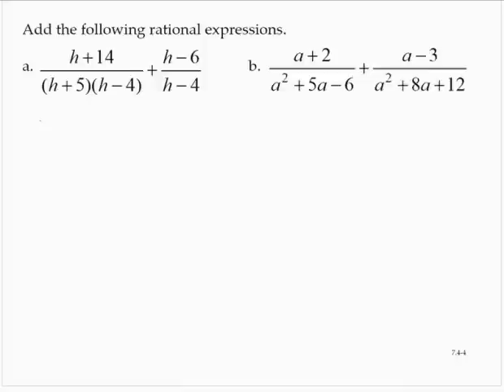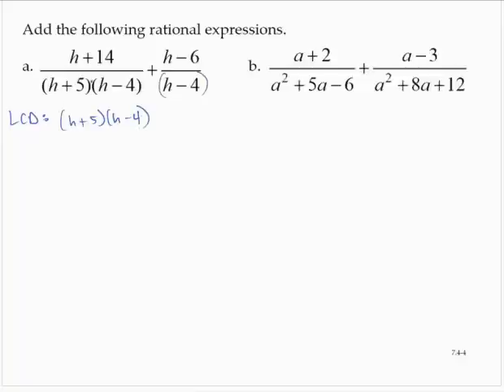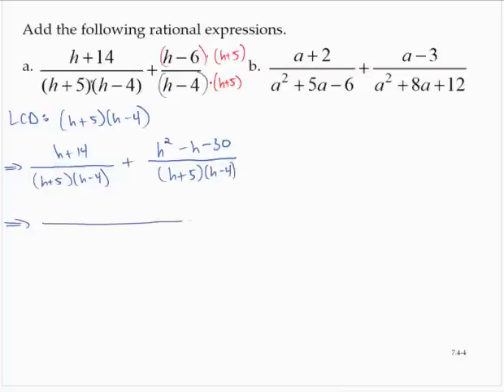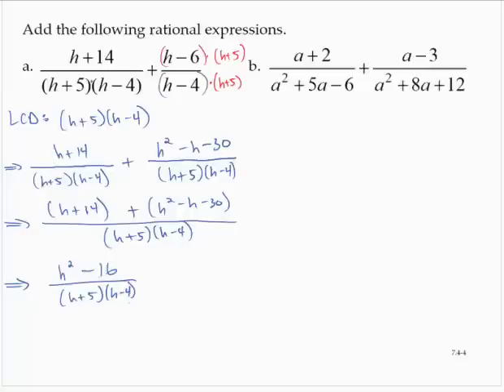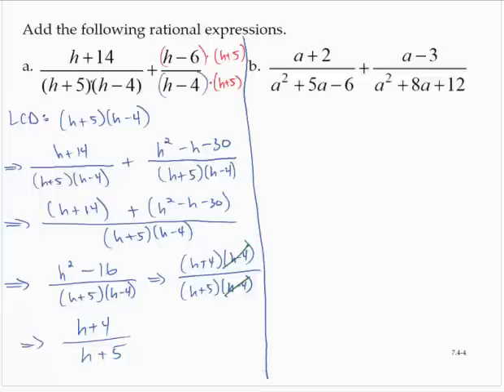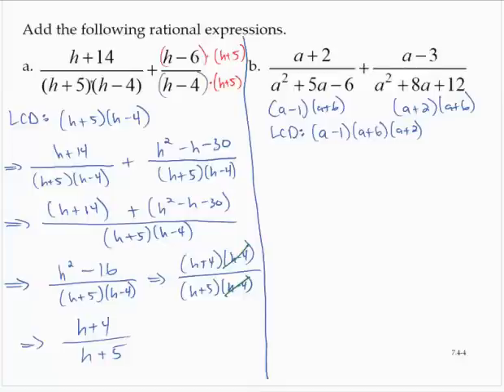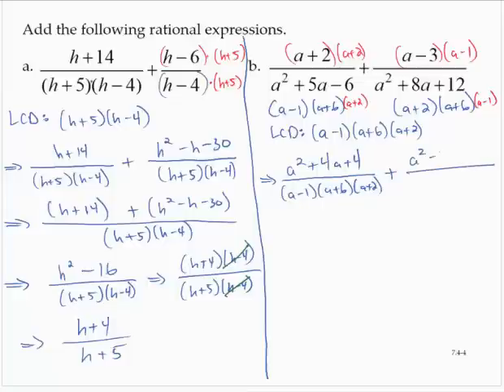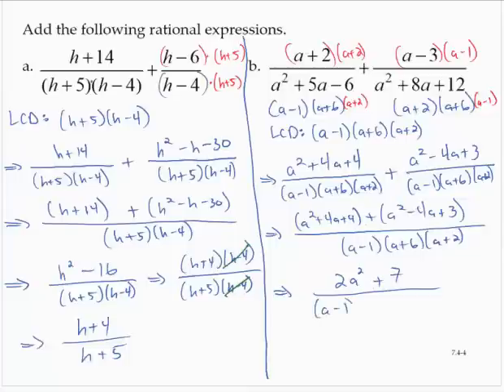Clark 7 4 4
Adding rational expressions